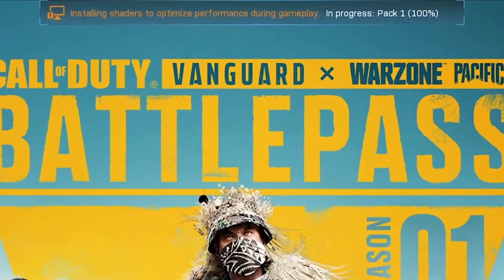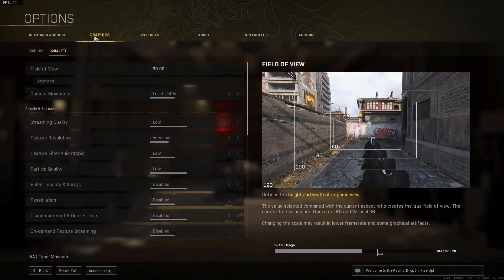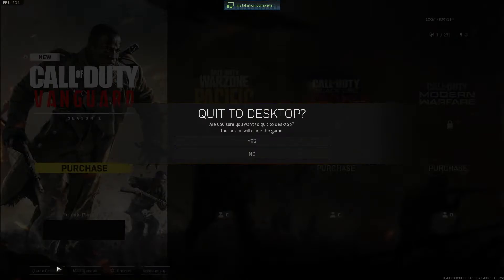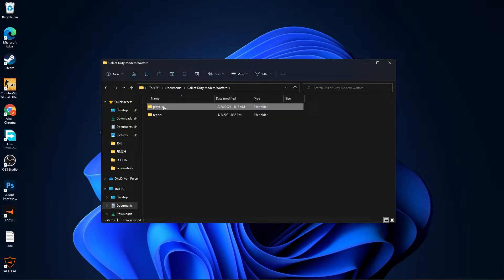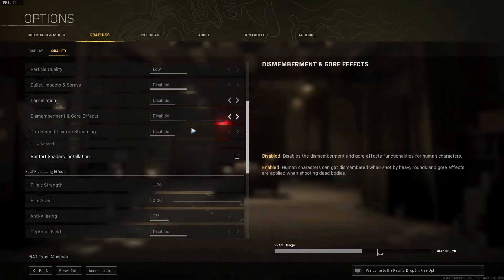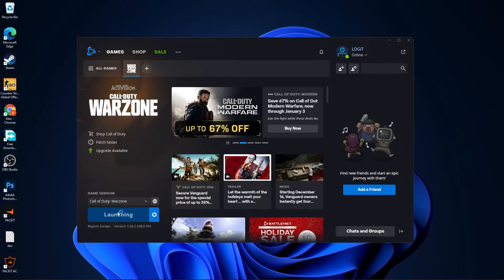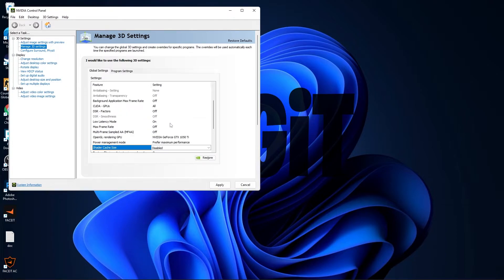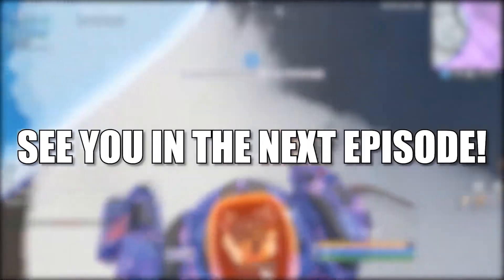How to fix Shaders Installation on Call of Duty Warzone Pacific 2022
Write in the comments if it worked for you or not!
!This is not going to work for everyone!